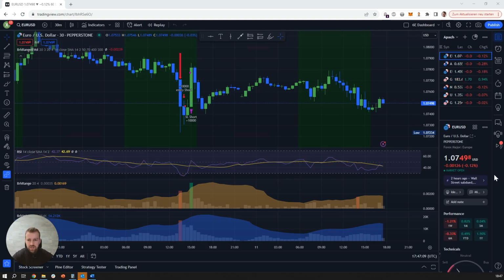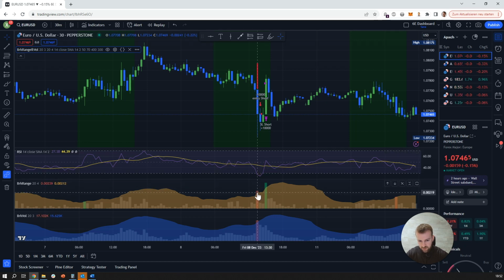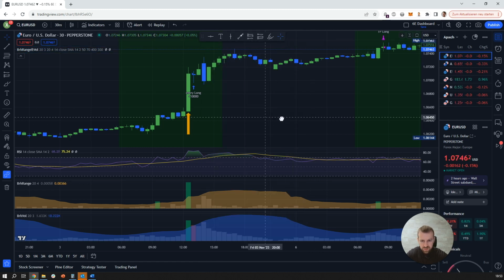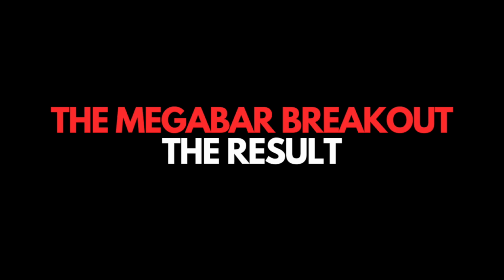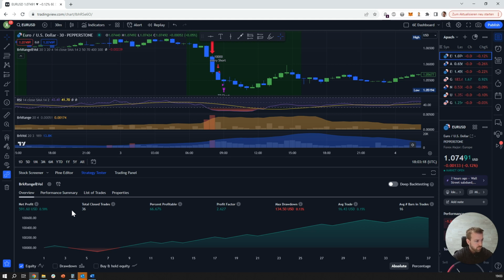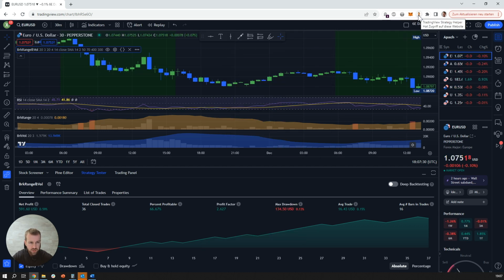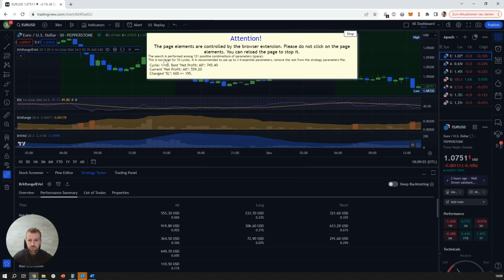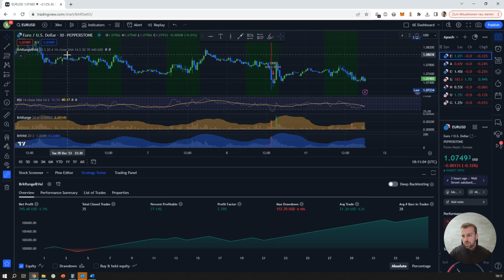THE HIDDEN MEGABAR STRATEGY - Identifying Megabars for Explosive Breakouts!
In this video, I'm presenting a strategy that revolves around megabars and the subsequent breakout. But what exactly are megabars? Which indicators do I use to identify them, and how do we determine whether to enter a trade or not?

I will guide you through my default settings, showcasing the outcomes of the megabar breakout strategy. Additionally, I'll demonstrate how to apply this strategy to other markets. Moreover, I'll explain how to use a third-party tool to enhance your strategy and determine the optimal default settings.

Timecodes
0:00 - Intro
0:52 - Our trading rules
6:07 - The result
9:01 - Optimizing the settings